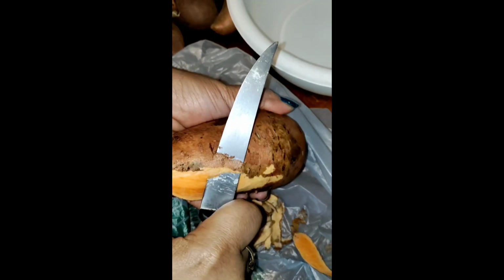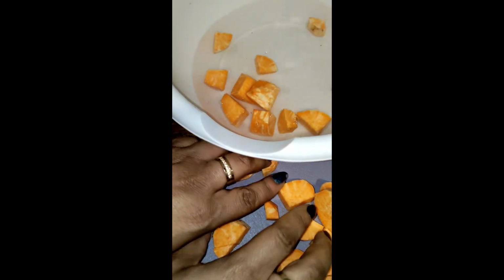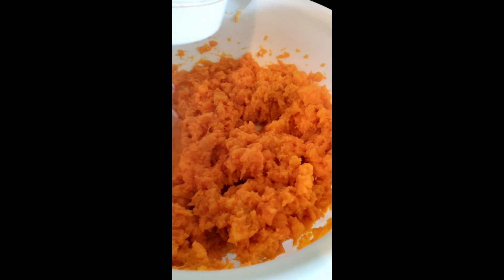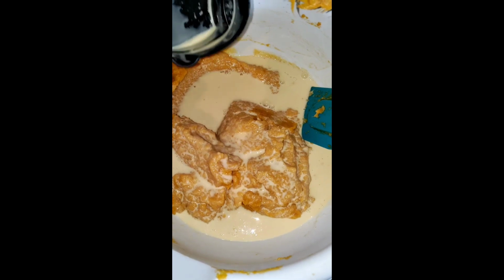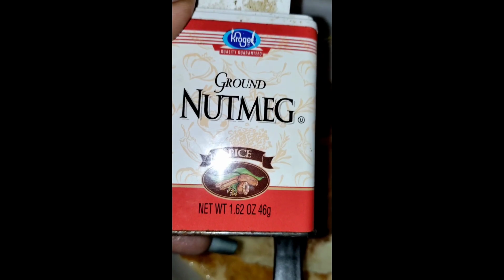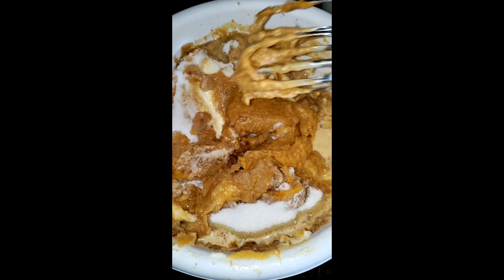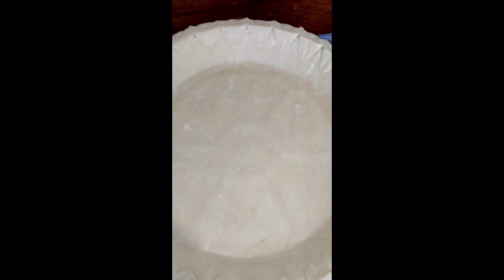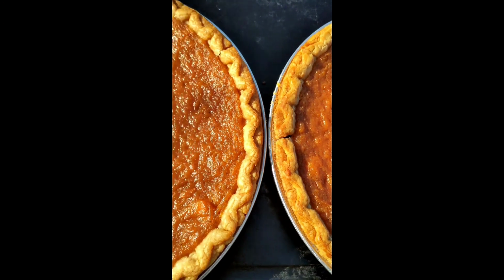Best Southern Sweet Potato Pie Recipe 🥧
Southern sweet potato pie is made with love. My heirloom family recipe has been handed down from generation to generation. I hope that maybe you and your family can make some memories and cheer for many the days to come.

Prep Time: 30 Minutes
Cook Time: 1 Hour 30 Minutes
Servings: 16

Ingredients:
2 Regular Frozen Pie Shells
5-6 Large Yams (Sweetie Potatoes) about 3-4 cups mashed
2 Softened Sticks Butter (16 Tbsp)
2 Large Eggs (beaten)
1 cup Evaporated Milk
2 teaspoons Cinnamon
1 teaspoon Nutmeg
1 teaspoon Allspice
2 cups Granulated (White) Sugar

Start by picking your largest yams or sweet potatoes. Wash thoroughly. Peel sweet potatoes. Slice sweet potatoes. Then dice sweet potatoes into fours. Be consistent in the size of your slices and the dices of your sweet potatoes.  This will help prevent overcooking of smaller pieces of sweet potato. As you are slicing and dicing your sweet potatoes put them in Cool water until you are ready to move them to the stove.  This helps remove excess pesticides and excess starch. Once all potatoes are cut remove from water.  Add potatoes to fresh pot of water.  bring water to a rolling boil for about 20 minutes or until potatoes are soft. Remove potatoes from heat source. Drain potatoes. add potatoes to a bowl.  Mix potatoes on low speed for about 30 seconds. Add 2 sticks of butter (16 Tbsp).  Add 2 Large Eggs Beaten.  Add 1 cup of evaporated milk. Mix for about 1 minute.  Add 2 tsp (teaspoons) of cinnamon. 1 tsp (teaspoon) of nutmeg. 1 tsp  (teaspoon) of allspice. Mix for about 1:30 minute to 2 minutes or until smooth.  Add 2 cups of granulated sugar (white sugar). Mix for 1 to 2 minutes. Wipe down sides of bowl making sure all ingredients are mixed well. Add mixture to  unbaked pie shell. Bake in oven at 350° for 45- 60 minutes.
Pie is finish baking when fork or toothpick comes out clean from middle of pie.
Allow to cool. Serve and enjoy.